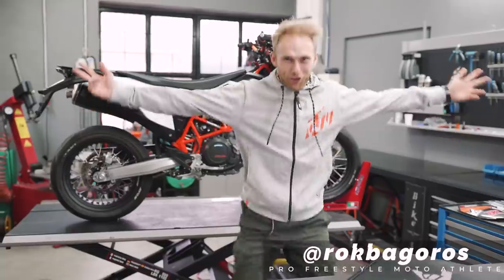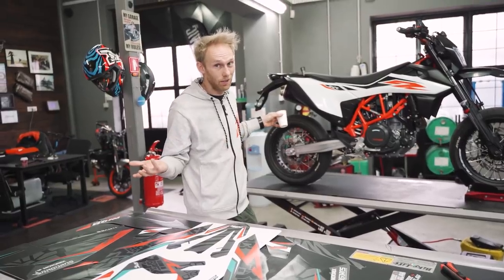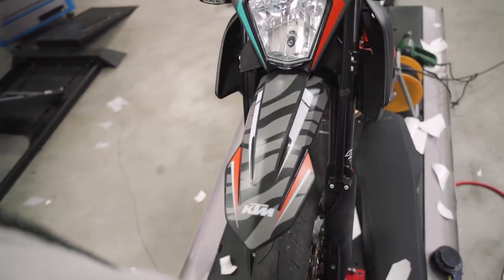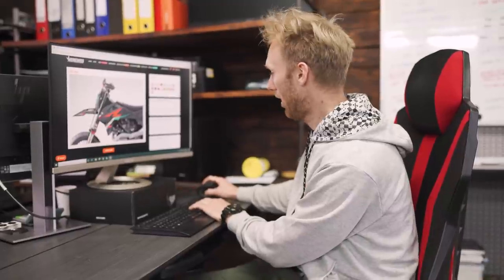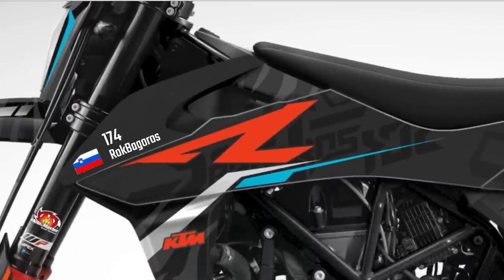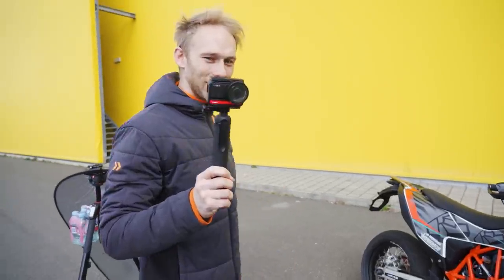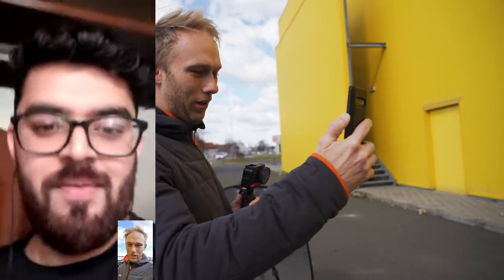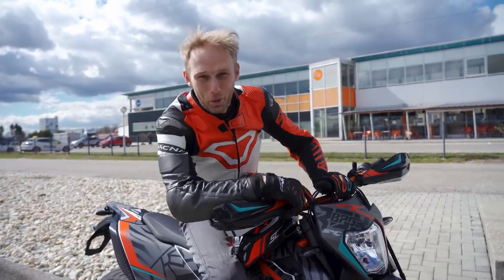SUPERMOTO DRIFT ATTACK I RokON vlog #112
Huge restyle of my KTM 690 SMC R, giveaway and whole lotta supermoto drifts. Equip your bike

2. Comment what should we develop next for the supermoto bikes?

RokON!